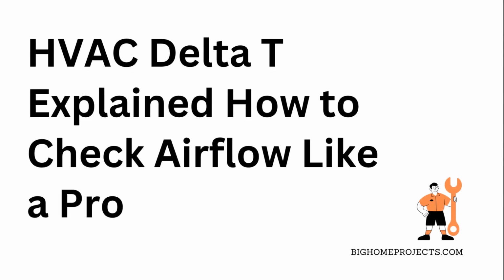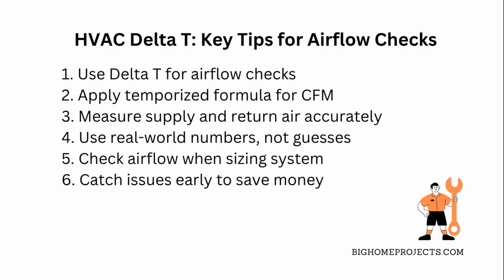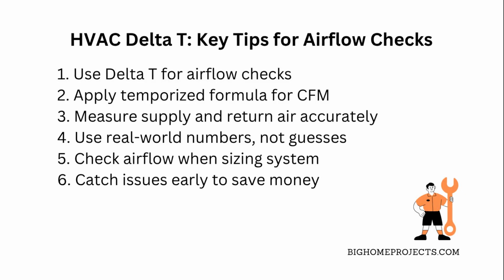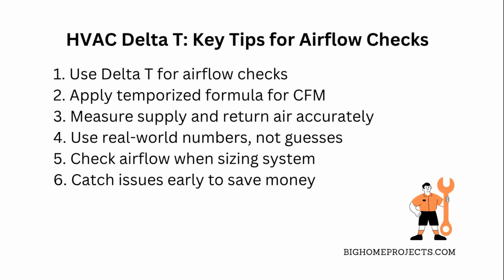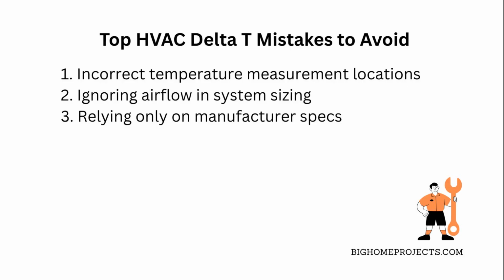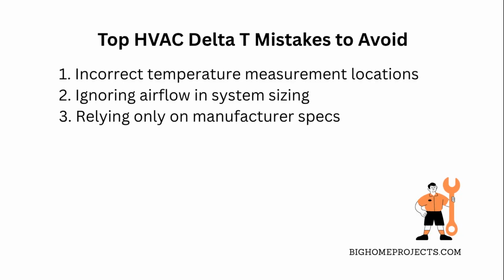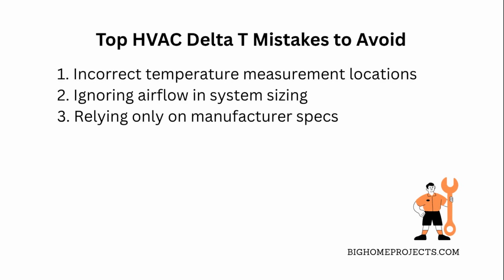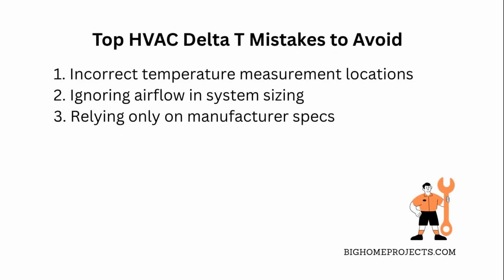HVAC Delta T Explained How to Check Airflow Like a Pro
Understanding HVAC Delta T is essential for homeowners and HVAC technicians who want to ensure proper system airflow and efficient heating and cooling performance. This video explains how to use the temporized formula to accurately calculate cubic feet per minute flow, or CFM, when system airflow is in doubt or proper equipment sizing is being evaluated. Learn practical tips for measuring supply and return air temperatures, avoiding common HVAC Delta T mistakes, and improving system efficiency. Whether you’re troubleshooting poor airflow or sizing a new HVAC unit, mastering Delta T calculations helps save energy, reduce costs, and keep your home comfortable year-round.

About Us